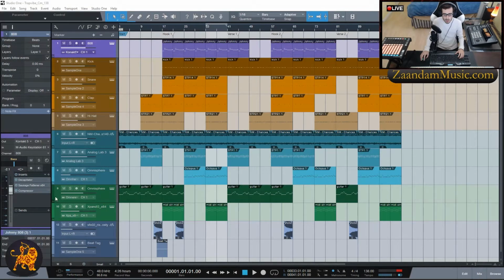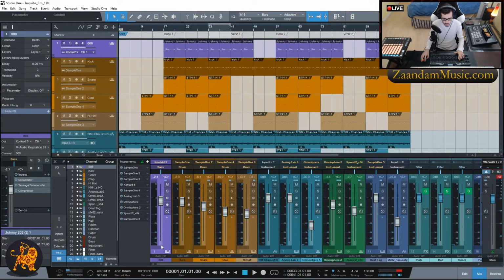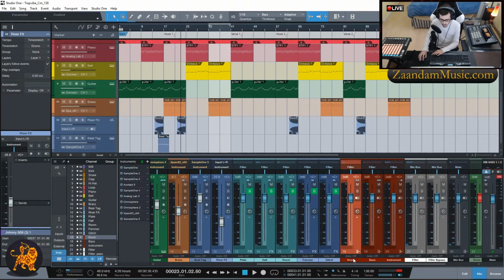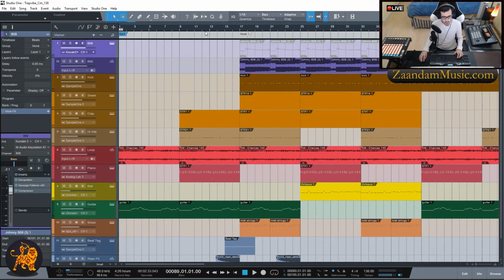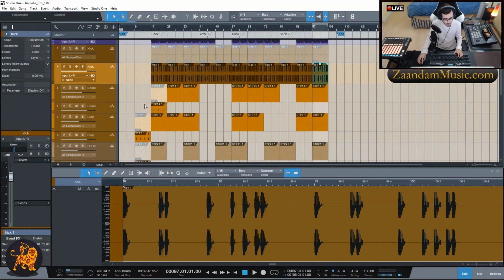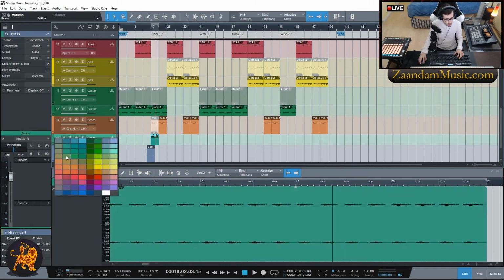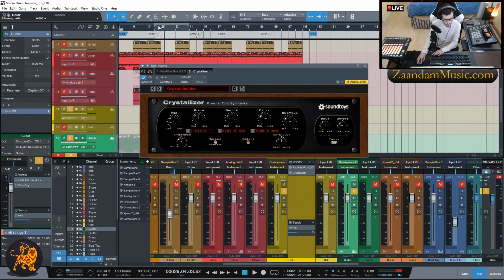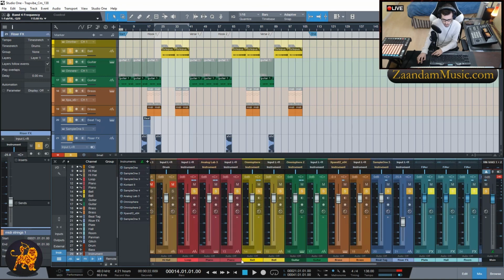Studio One 3 Music Production Workflow session #3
In this PreSonus Studio One 3, Music Production Workflow session, we will be going over the beginning stages of the mixing process.

Listen to beat 0:48

Organization 4:02

Bounce MIDI to Wav 9:41

Mixer effects 22:12

Here is a list of the equipment that I use.

Native Instruments MASCHINE JAM Production & Performance Grid Controller

JBL LSR308 Studio Monitors with Cables and Stands Bundle

Monitor Isolation Pads Pair For 8 Inch Monitors

Razer DeathAdder Elite - Chroma Enabled RGB Ergonomic Gaming Mouse

Lava the Original 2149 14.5-Inch Colormax Lamp with Volcano Decal Base

Audio-Technica AT2035 Large Diaphragm Studio Condenser Microphone Bundle with Shock Mount, Pop Filter, and XLR Cable